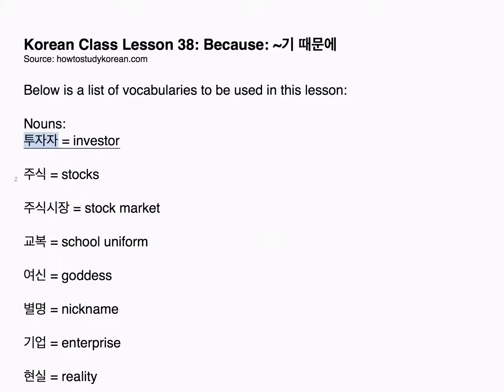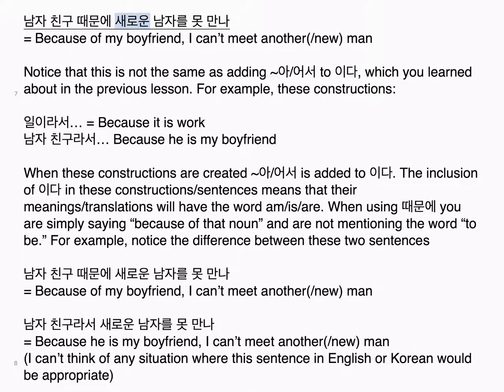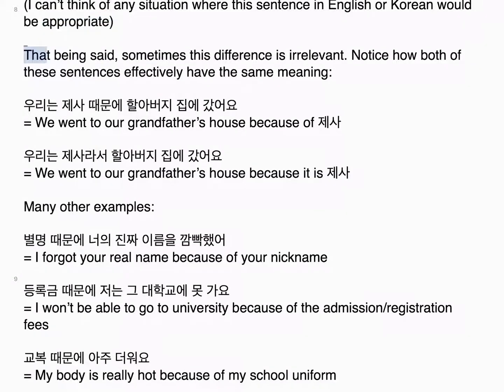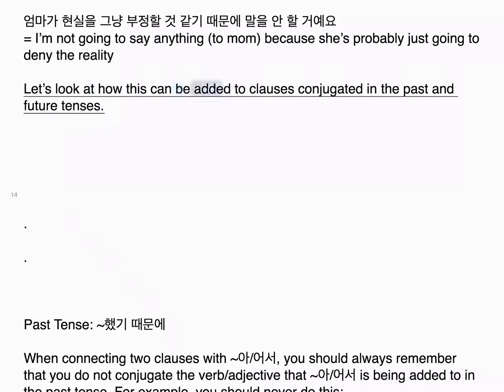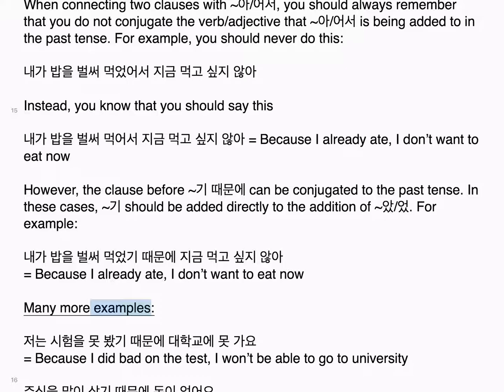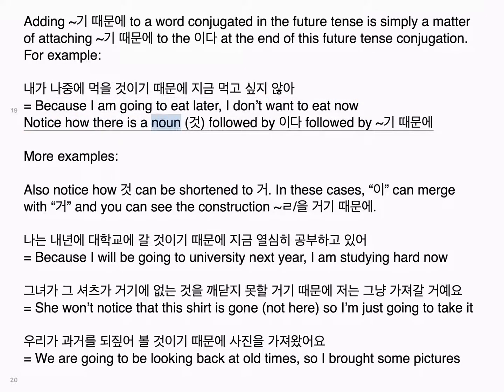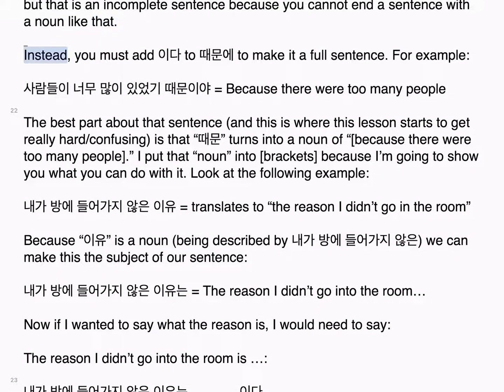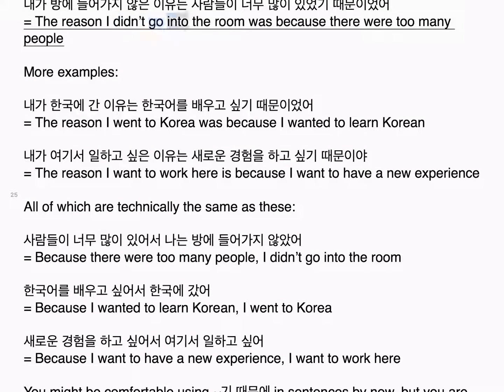Korean Class Lesson 38 - Because: ~기 때문에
Korean grammar lesson: Because: ~기 때문에